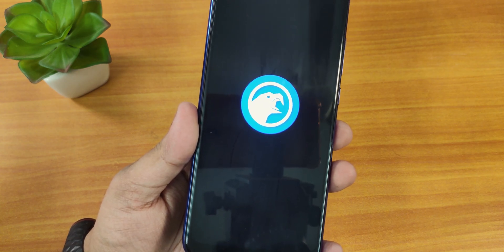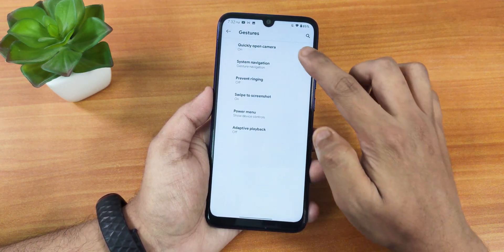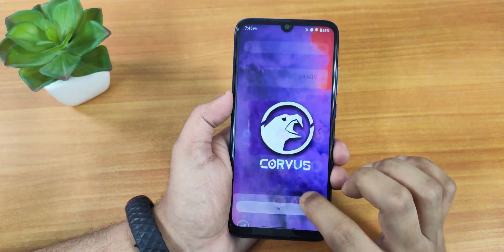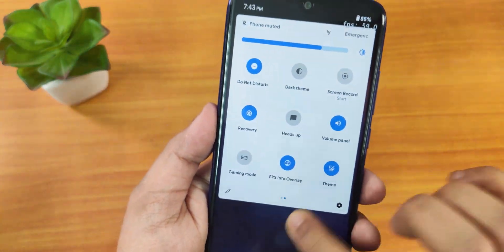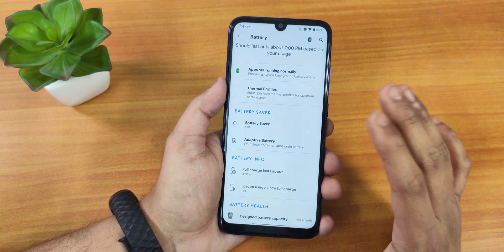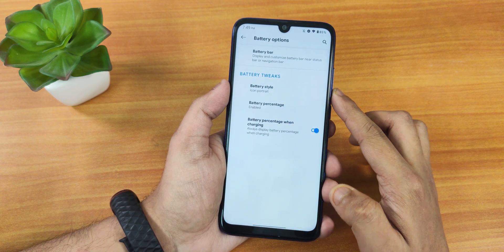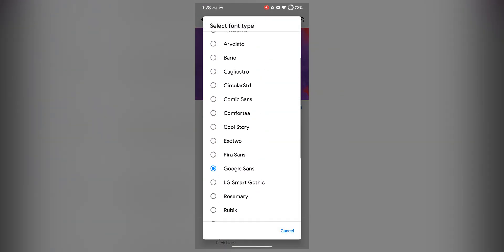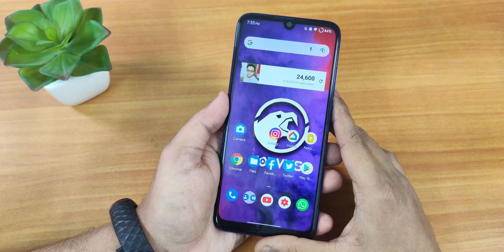CorvusOS V15.0 On Redmi Note 7 Pro [27/03/2021 Build]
Note: This whole video is recorded on Redmi K20 Pro ( Using ANX 158R in 4K 60FPS) Please don't judge me for the exposure issues in this one 😛

UPI: titash.sharma-1@okaxis

Timestamps:
0:00 Intro
0:10 Why this video looks weird
0:33 Build Info, About & System
2:19 Stock Camera, Launcher, App Lock
4:05 Fingerprint, Face Unlock Speed
4:43 QS Panel, Settings
5:56 Violet Parts
6:31 Battery Settings
7:22 Display Settings
7:43 Sound Settings
7:55 Raven's Lair & Themes (Customizations)
11:28 Conclusion, Benchmarks
11:43 SafetyNet, DRM Info, IR Blaster